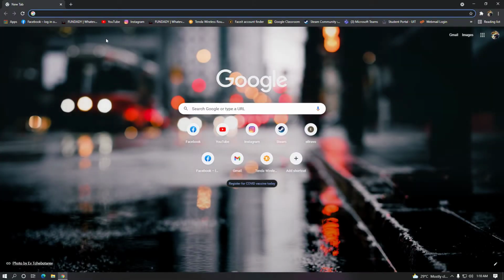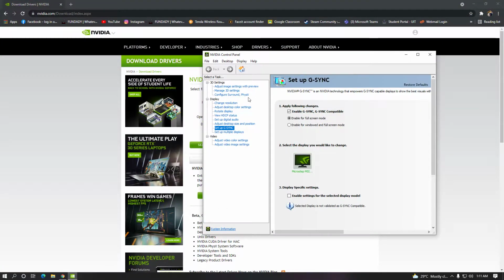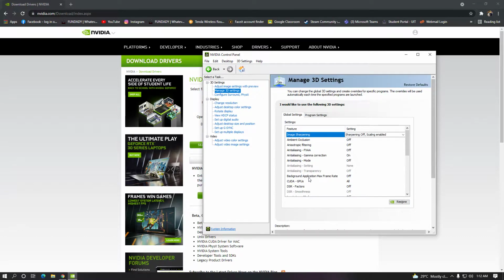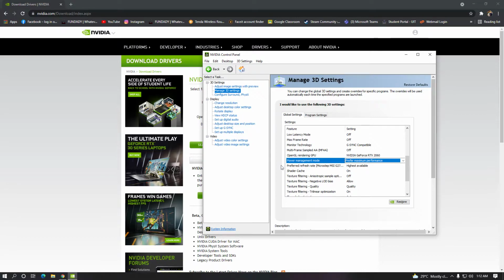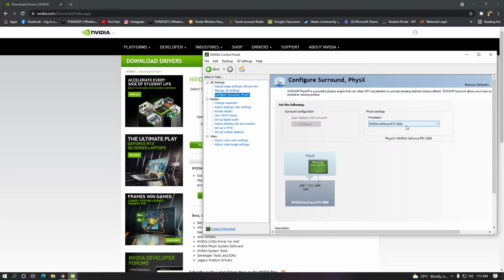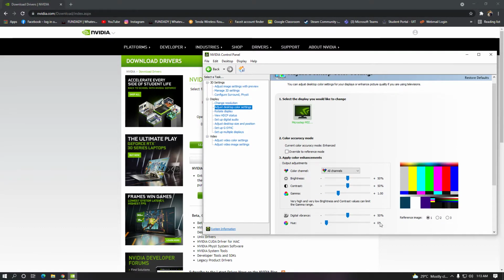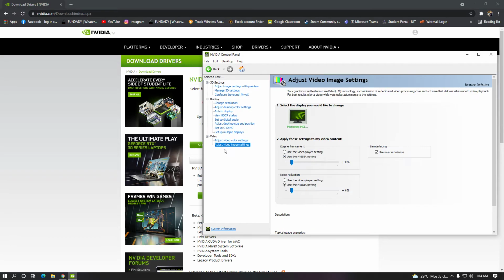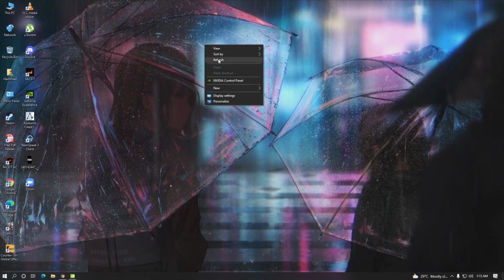Solved ! NO Input Lag | Maximum FPS Best Nvidia Control panel settings 2060 R5 3500X Latest 2021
Best FOR CS-GO and Assassins' Creed Valhalla
For any queries :
RTX 2060 | Ryzen 5 3500X.
Most advanced settings to solve any input lag problem.